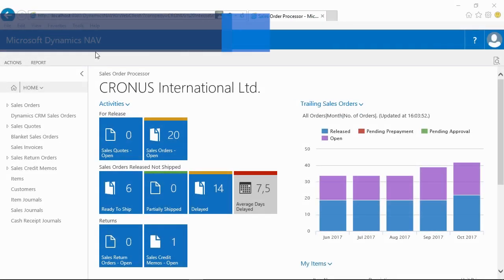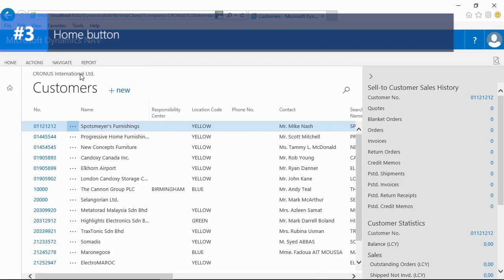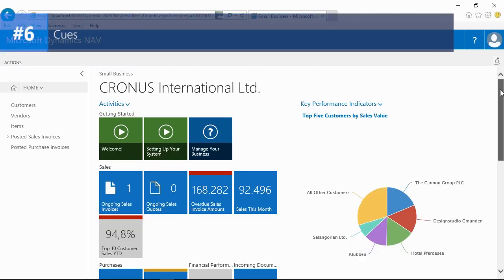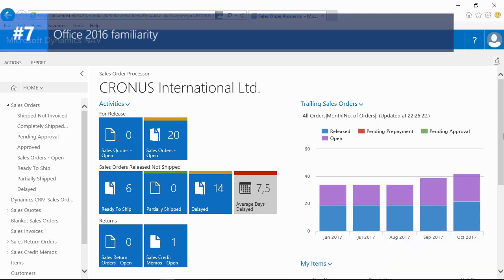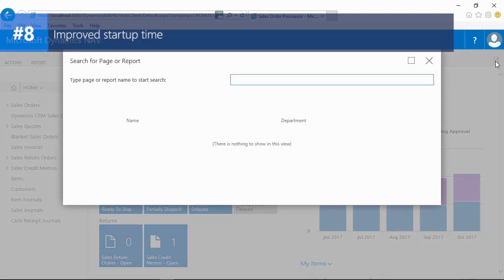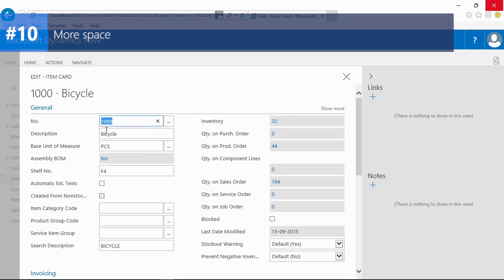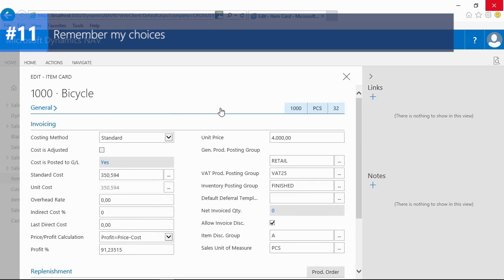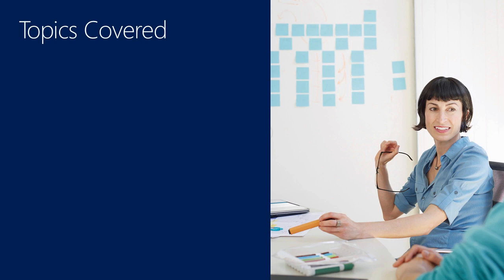How Do I Take Advantage of the Web Client Enhancements in Microsoft Dynamics NAV 2016